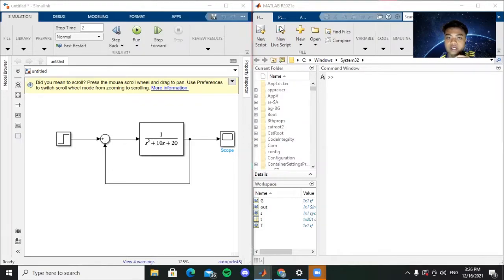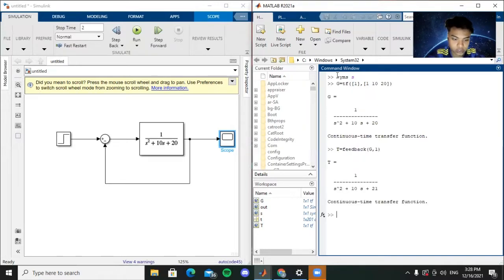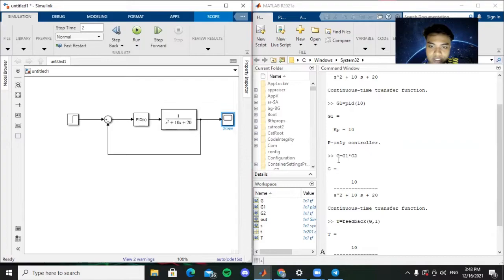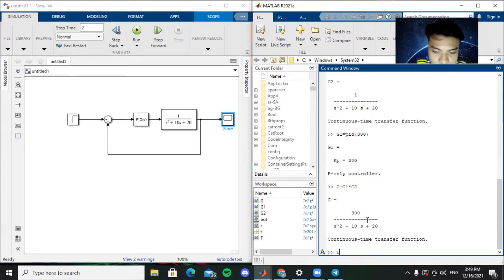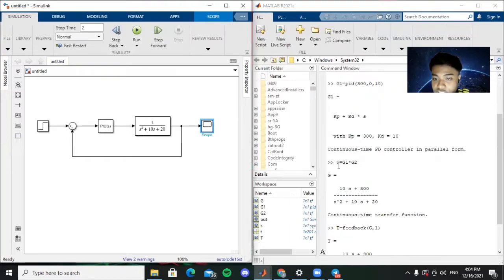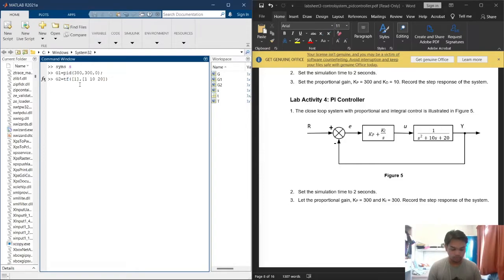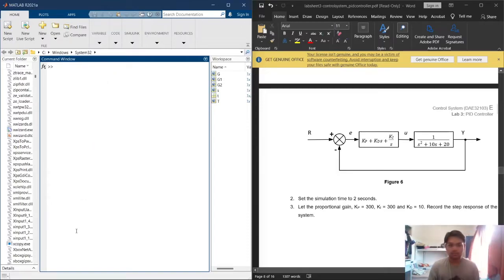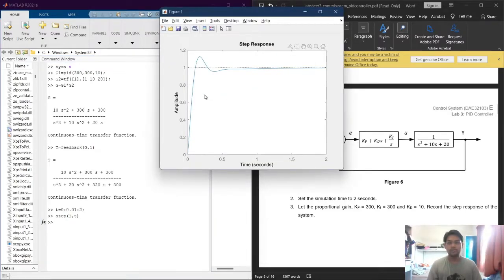Lab 3 Control System